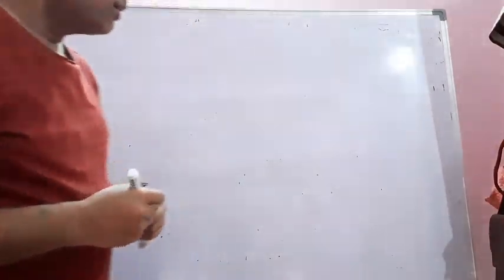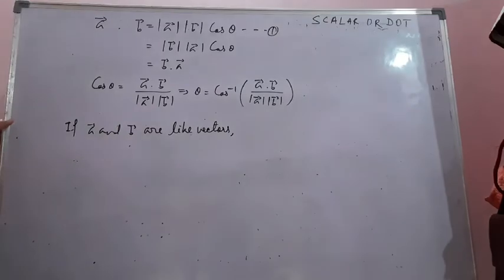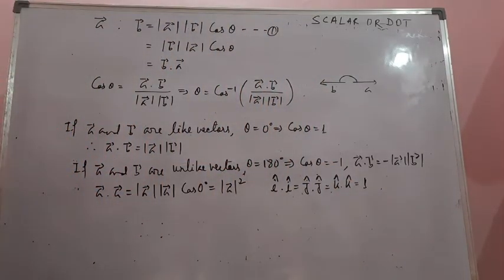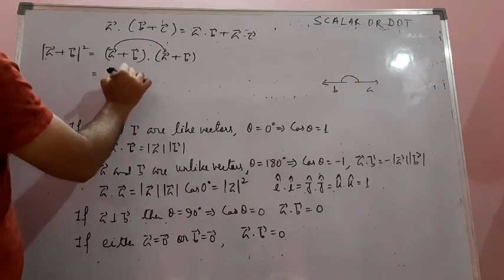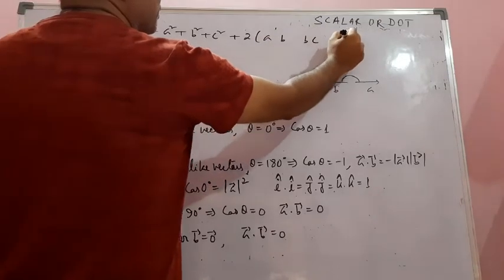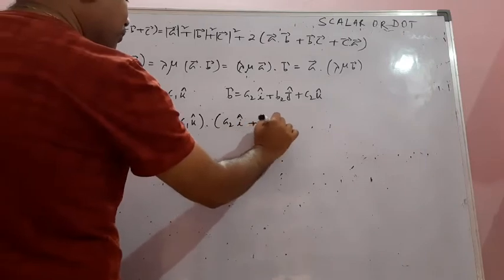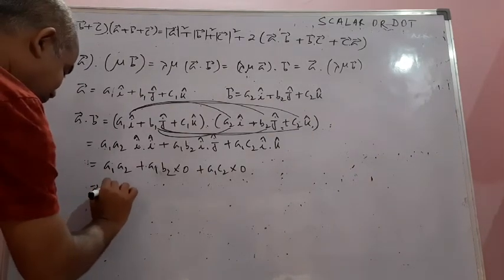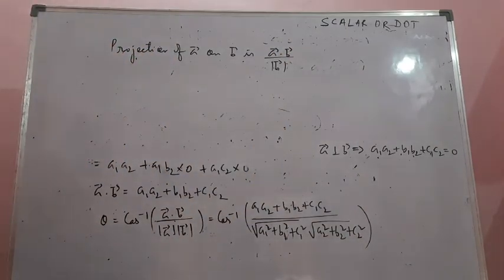Scalar product or Dot product of vector